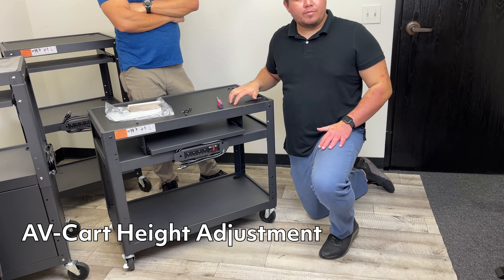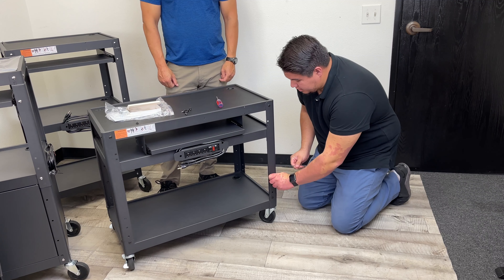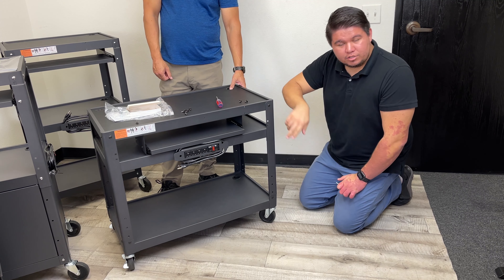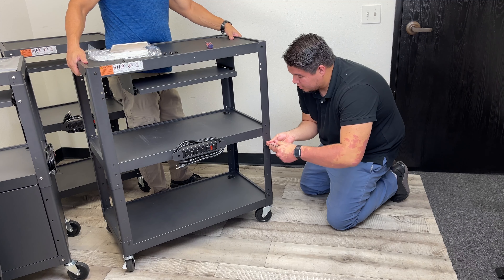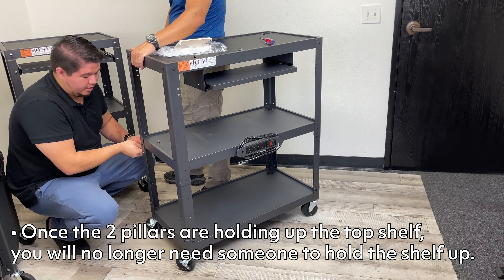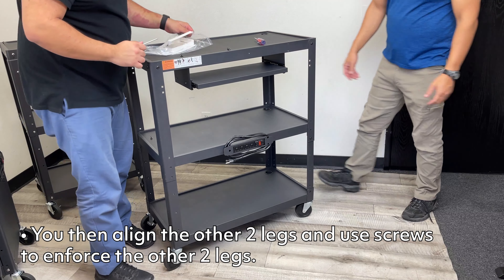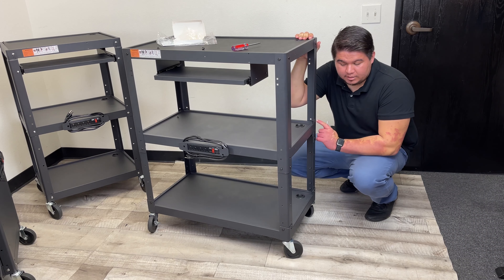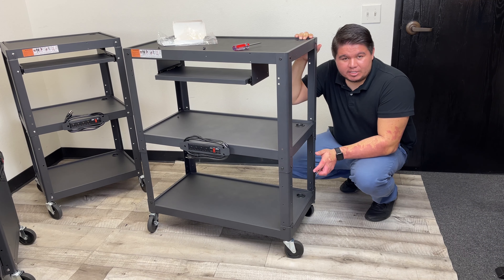How to Adjust the Heights of POCHAR AV Carts (AV-G, AV-J, AV-JL, AV-JM, and AV-JS)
Follow these steps to adjust the height of your AV cart from short to tall, and vice versa! These instructions are applicable to the following models: AV-J, AV-G, AV-JL, and AV-JM.

If you need additional assistance, POCHAR's staff can walk you through the steps using video chat! Give us a call at , and our staff can answer your questions from 9AM to 5PM PST, Monday to Friday.